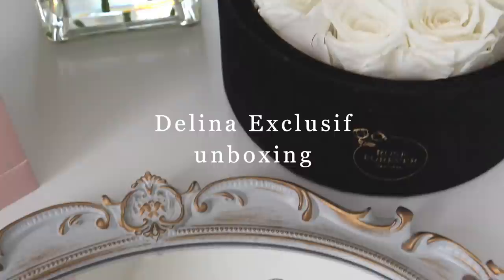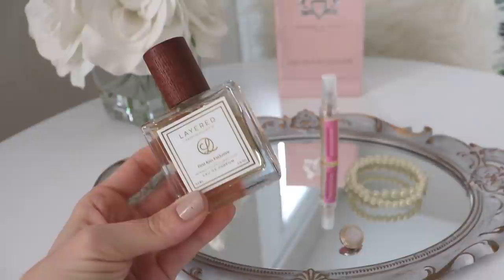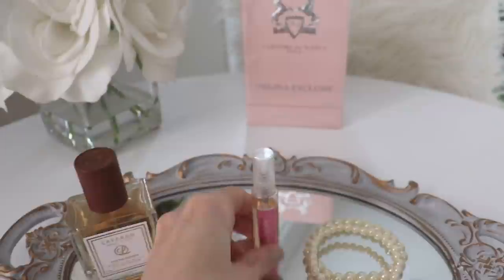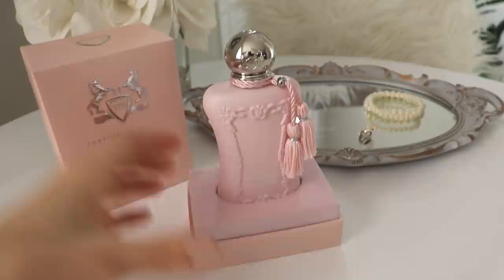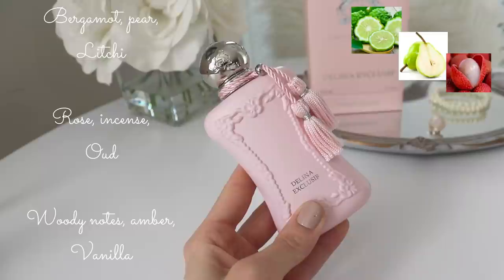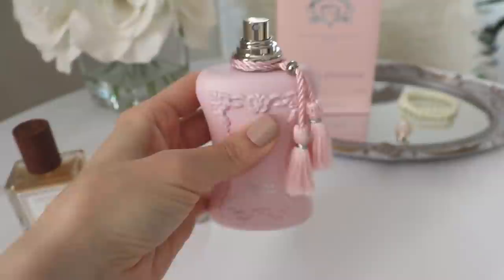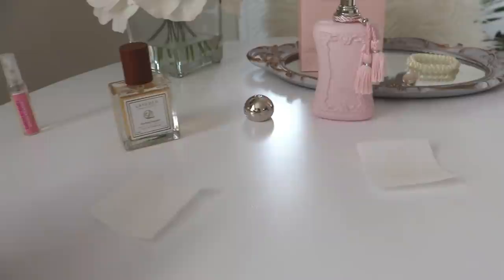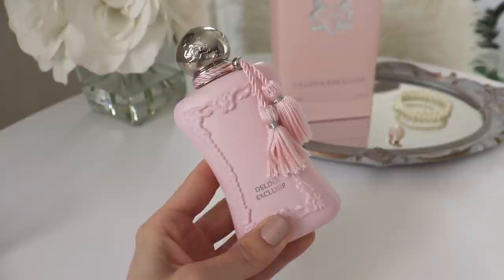Delina Exclusif UNBOXING | & Comparison to Layered Dupe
Should you buy it, is it worth the price?  Hello my loves!  Today I'm so excited to be unboxing Delina Exclusif - I have wanted this fragrance in my collection for such a long time now and I wanted to share this moment with you guys.  I also thought I'd compare it to the Layered Dupe (First Kiss Exclusive) and share with you my thoughts on why I decided to bite the bullet and buy the real one.

Unboxing begins at 5:40

Find them here:
Delina Exclusif:

📪  Mail:
Stn. Main
Swift Current, SK
S9H 5R3

Hello!  My name is Cody-Marie. I make videos about lifestyle, fragrance, & inspiration for your home & life.  I love all things beauty, fashion, fragrance and home decor related.